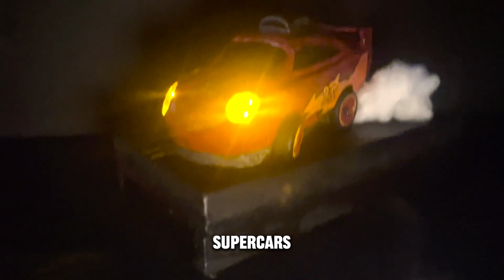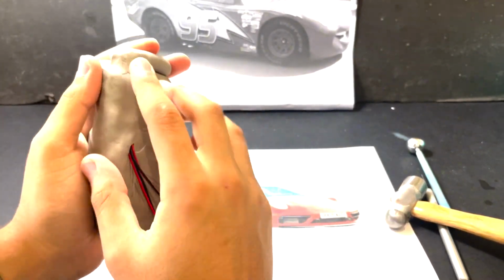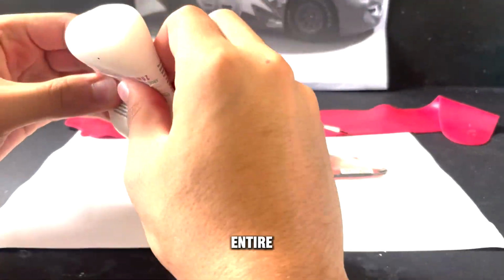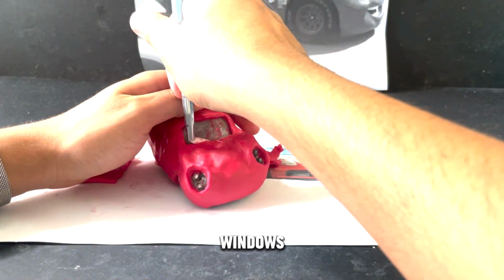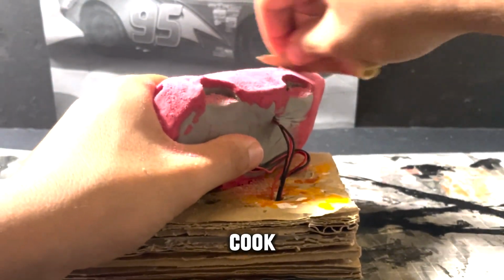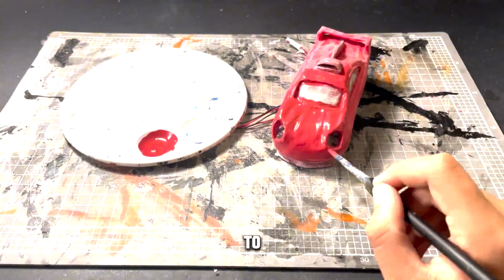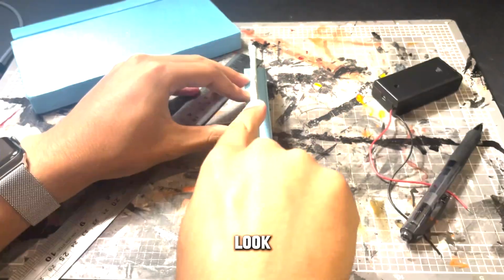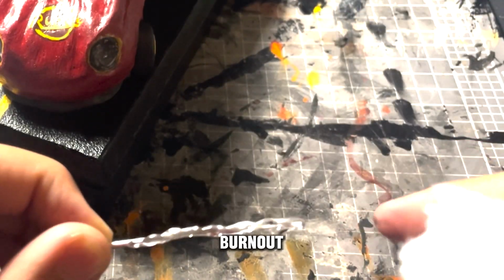Making the Ultimate Lightning McQueen with Clay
Good Day there. My name is Rish (contrary to auto-captions it ain't Trish), well anyway I'm League of Creations. Over here on this small channel I make all things of which both I and (what I think) the algorithm wants to make. Today I made this awesome Lightning McQueen sculpt with working headlights as he drifts on the rocky asphalt of Radiator Springs (adding a cone would've been a nice touch). I took into consideration previous comments on the way I make my videos and I think I'm finding my own style now, and I appreciate you all being here with me on that journey. Until next video 👋

Frequently Used Materials:
- Super Sculpey (Medium Blend)
- Armature Wire (2mm)
- Paint (Vallejo - Game Colour Introduction)
- Aluminum Foil
- CosClay (Medium Firm)

Dramatic music. Hip Hop background jazz music beat Black & White - Music by Maksym Dudchyk from Pixabay
Best Jazz In New Orleans - Music by Paolo Argento from Pixabay
Toxic Love - Music by Praz Khanal from Pixabay
Whip - Music by Praz Khanal from Pixabay
Epic background orchestral music type Hip Hop beat. Legacy of Vivaldi. - Music by Maksym Dudchyk from Pixabay

Chapters:
0:00-0:22 Intro
0:22-7:04 Call me Merc-Orsch-Rari
7:04-8:22 Who ordered Red...
8:22-9:16 Base-builders S1 Ep1
9:16-9:56 Touches of finishing
9:56-11:09 Reveal Shots